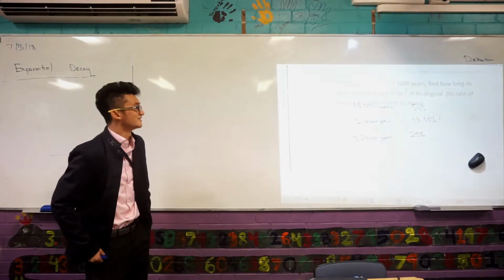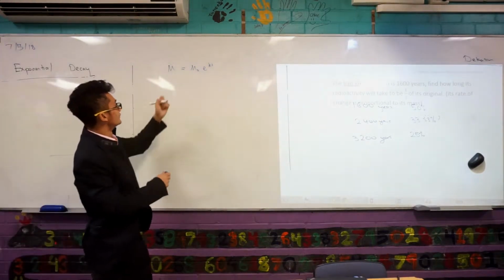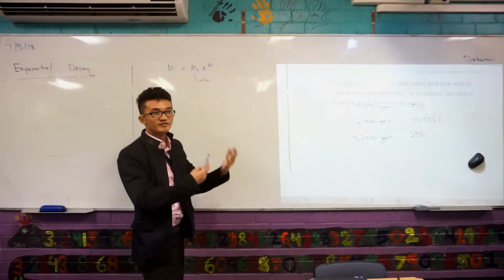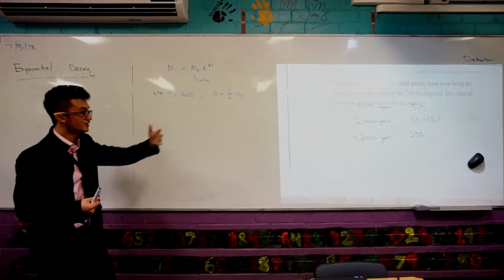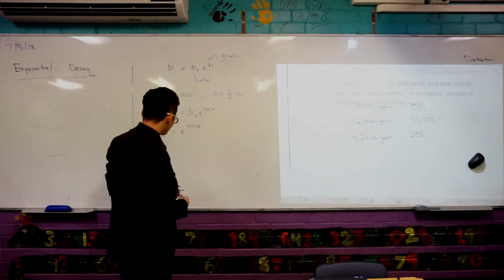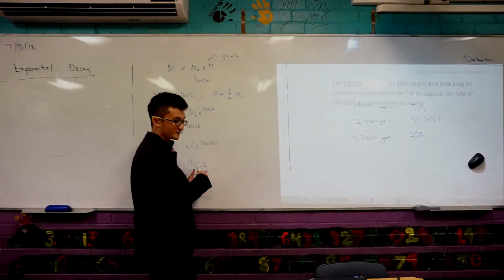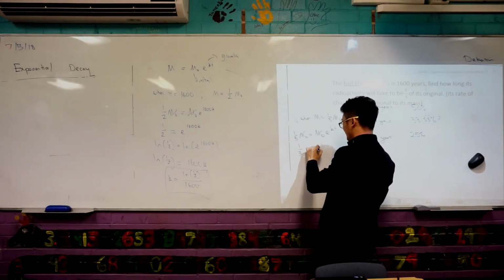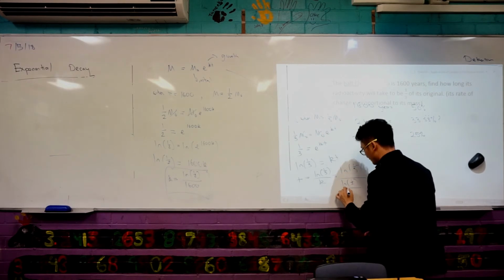Exponential Decay (Part 3: Harder Example)